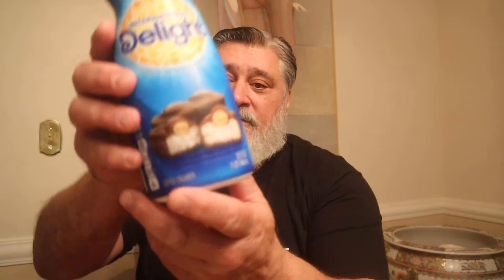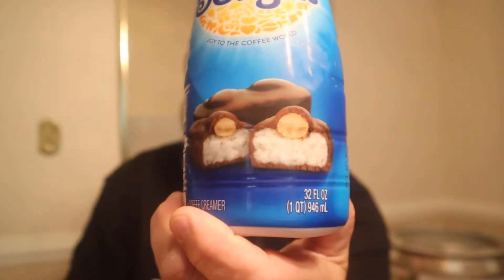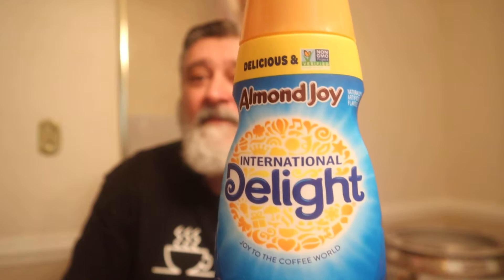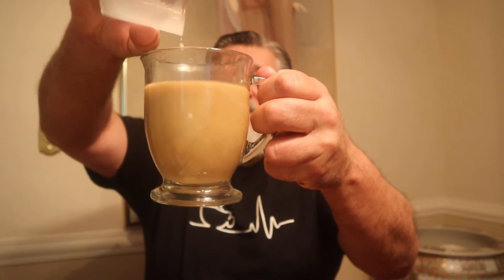Almond Joy International Delight Coffee Creamer Review.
Coffee Creamer Review: Almond Joy International Delight.
For more coffee creamer reviews check out my coffee creamer/ sweetener playlist below.